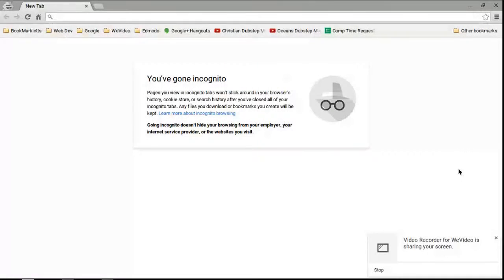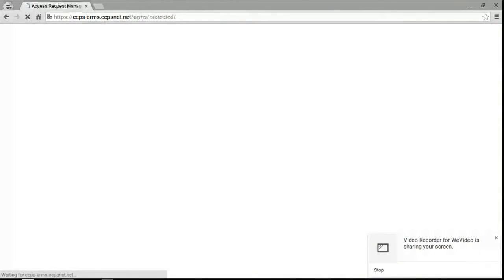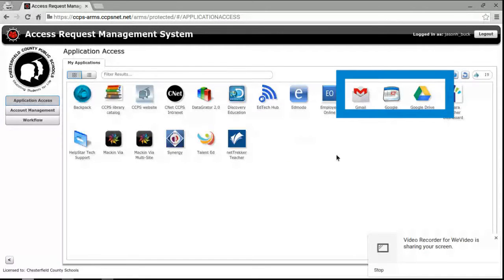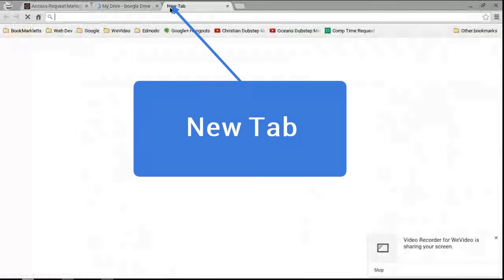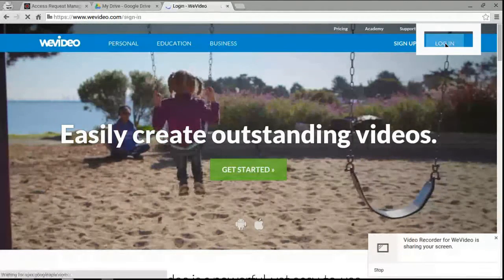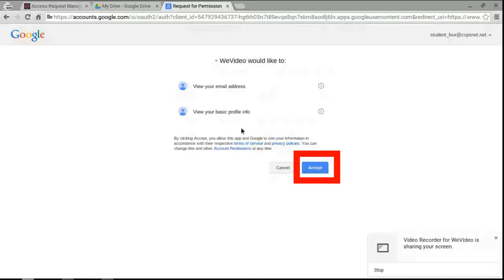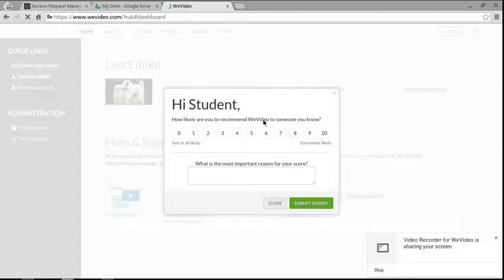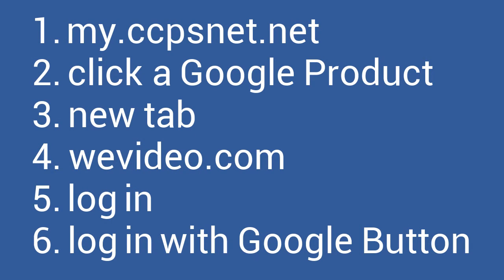WeVideo - Logging in the CCPS way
Log into weVideo.com with your Chesterfield County Public Schools Credentials.